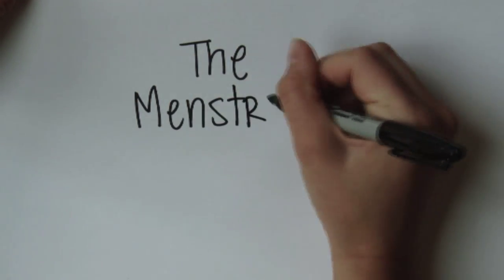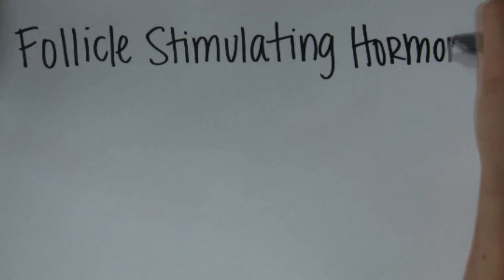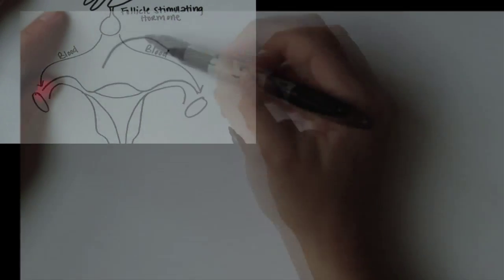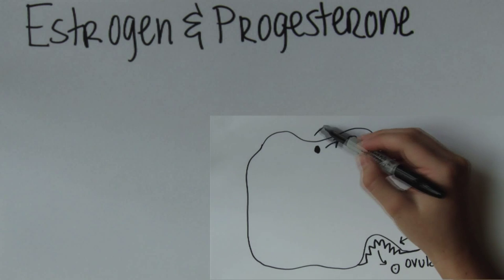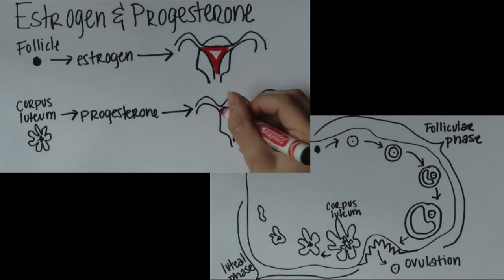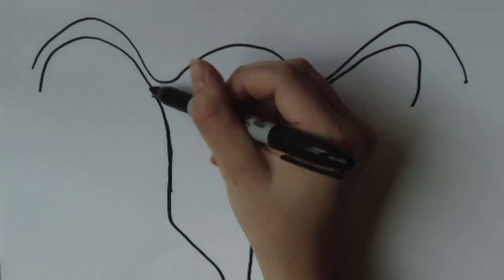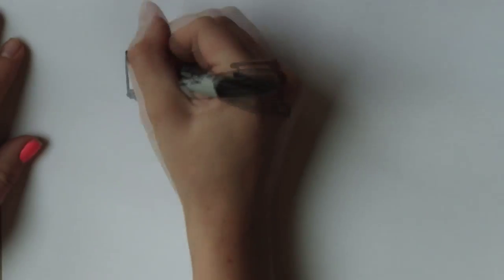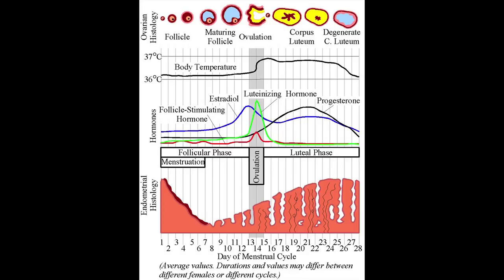The Menstrual Cycle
An educational video helping you to understand the 4 key hormones involved in the menstrual cycle.